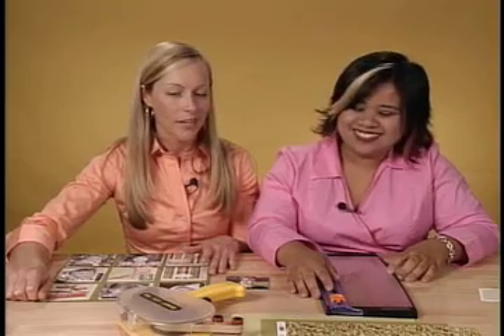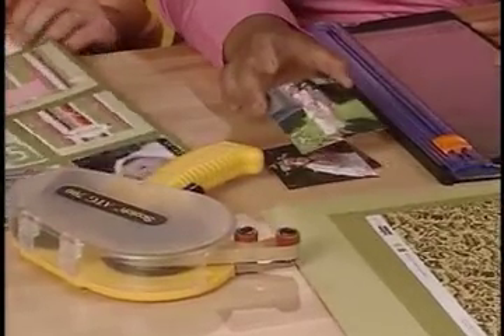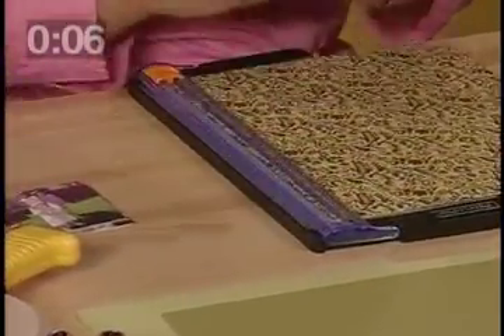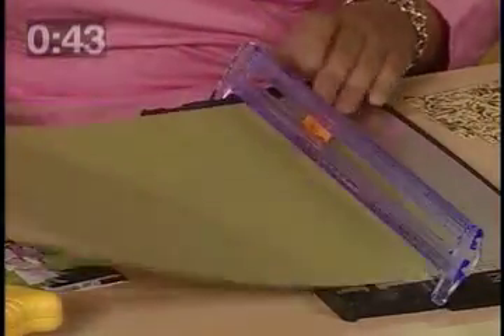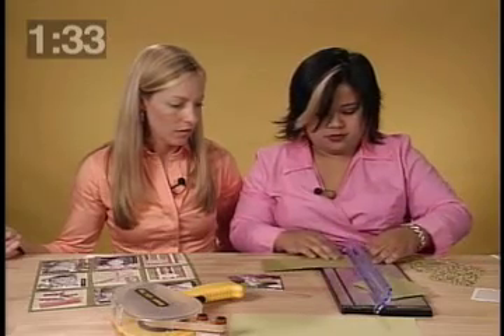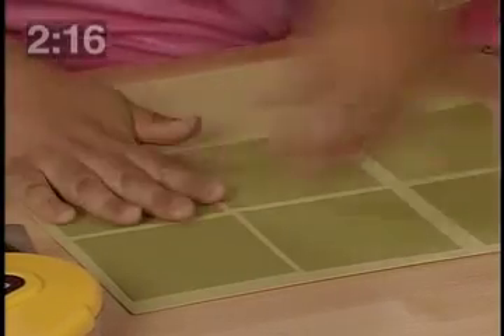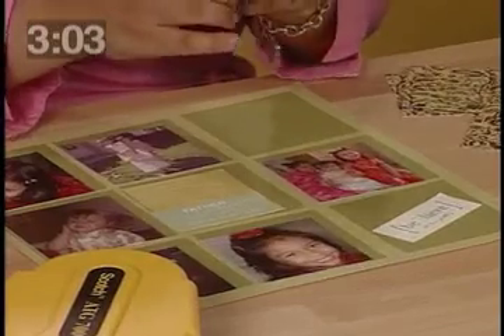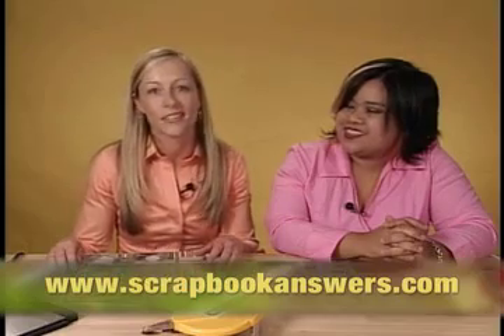Layout in 3 Minutes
One of my favorite videos from the Scrapbook Answers video vault.